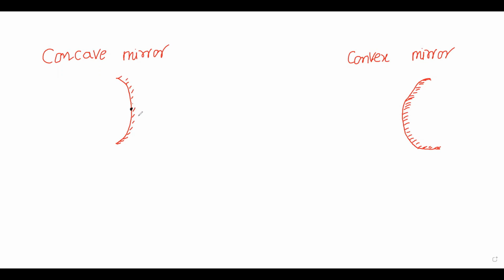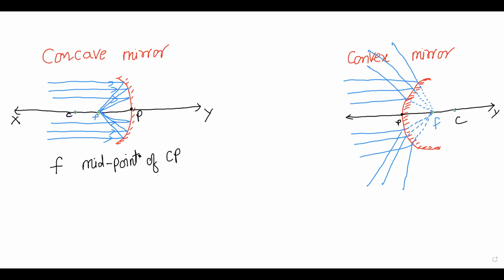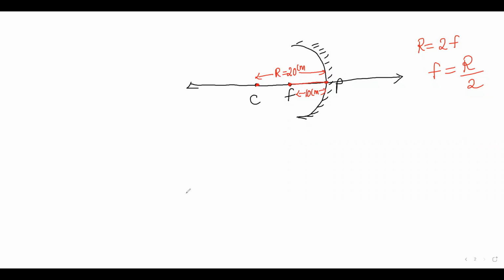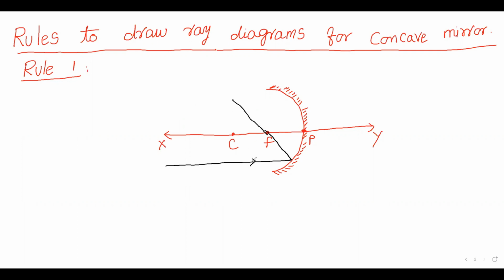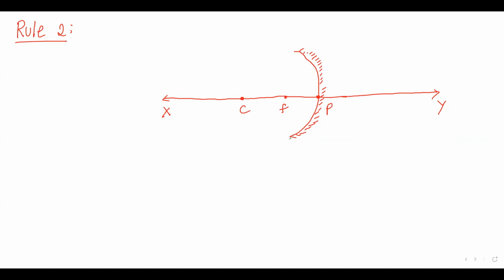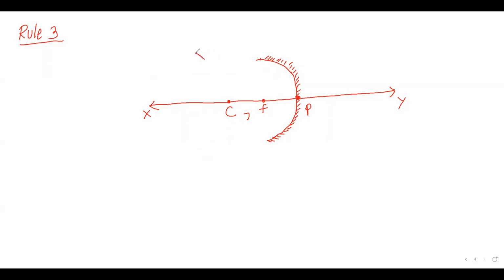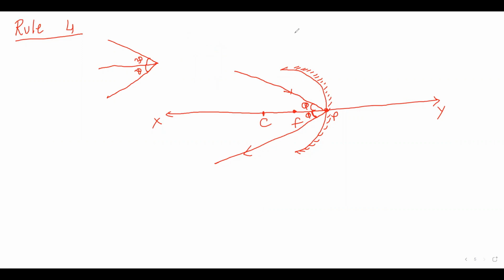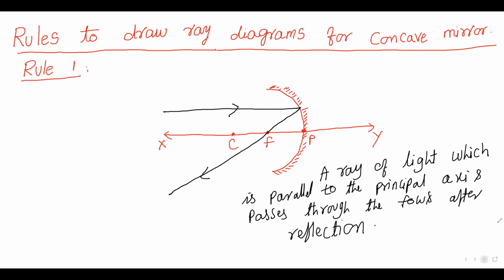LIGHT - PART 3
Rules for obtaining images formed by concave mirror.  Light - Reflection and Refraction